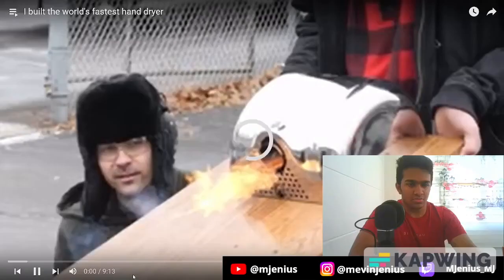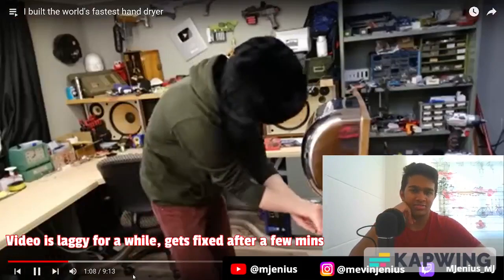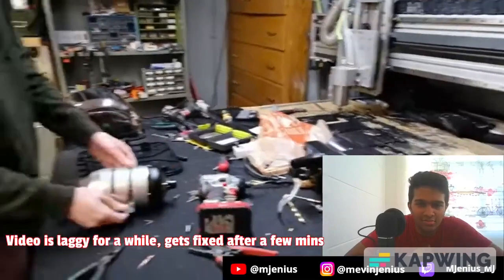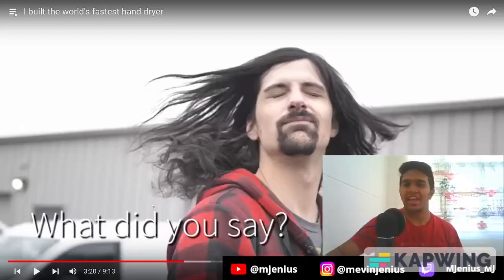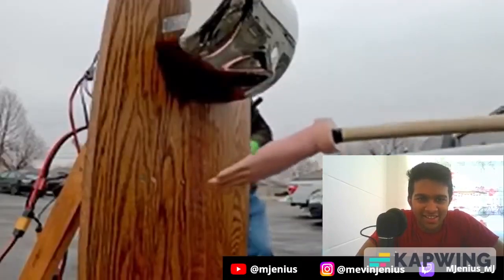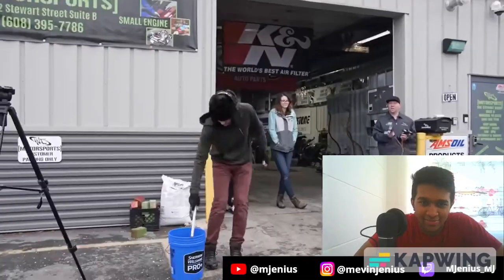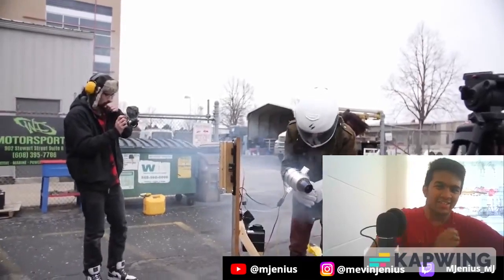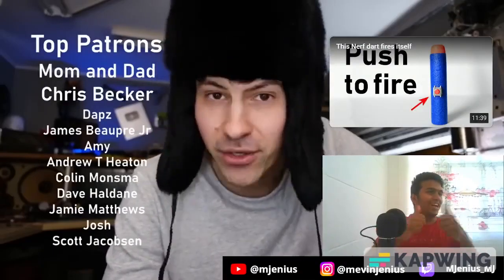REACTING TO "I Built The World's Fastest Hand Dryer"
Very good video from Joel Creates
A Jet engine powered hand dryer and hair dryer, I would never have thought I'd see that in my life
Definitely is the World's Fastest Hand Dryer to be fair lmao
Sorry for the video being very laggy it should be fine later
Recorded With Streamlabs OBS
Edited With Shotcut & Kawing